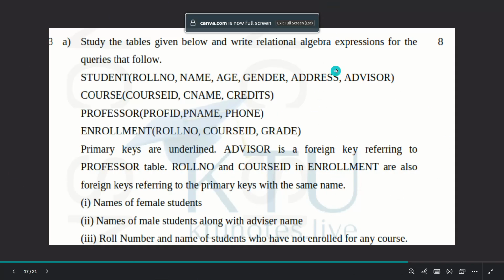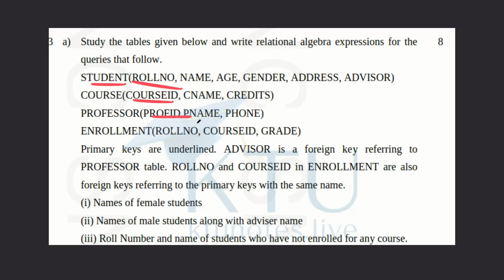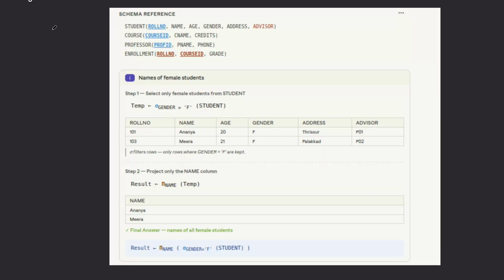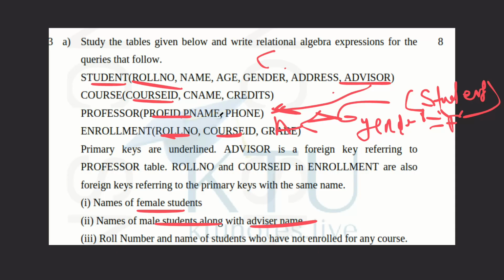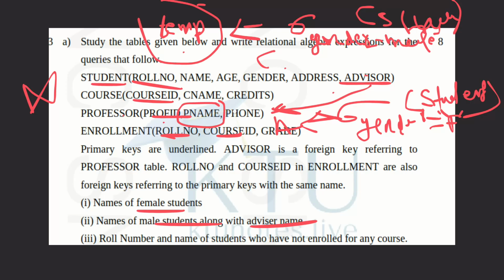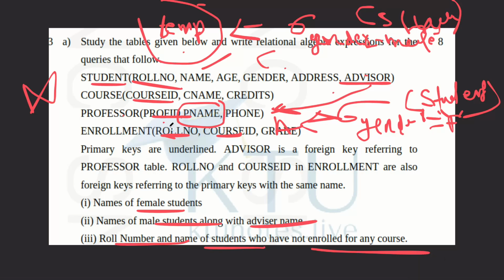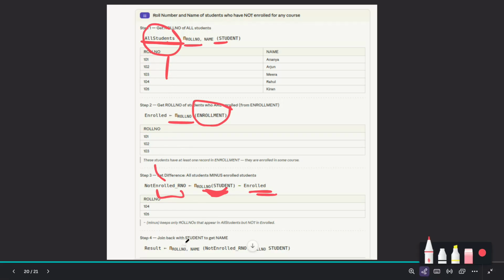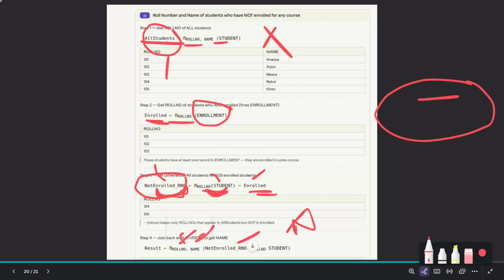DBMS PVQ SERIES PART-4 (RELATIONAL ALGEBRA)KTU S4